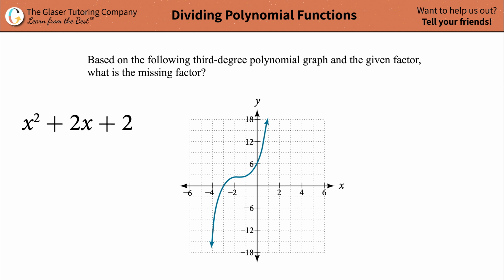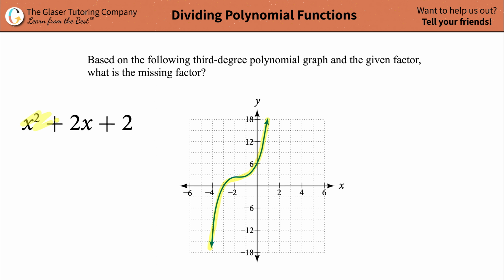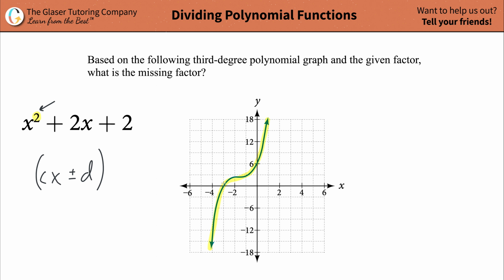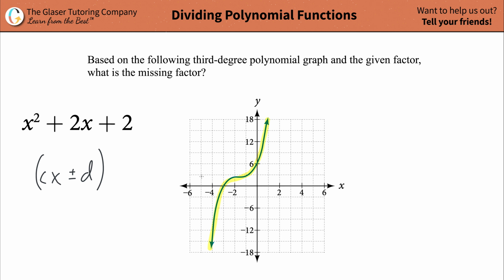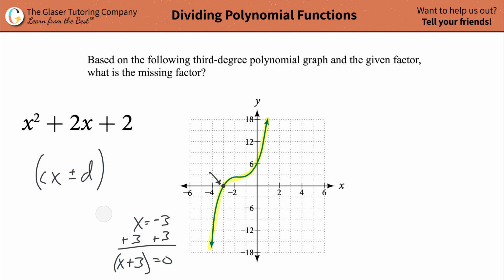How to find the missing factor of a polynomial function from a graph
For the following exercises, use the graph of the third-degree polynomial and one factor to write the factored form of the polynomial suggested by the graph. The leading coefficient is one.
Factor is x^2 + 2x + 2